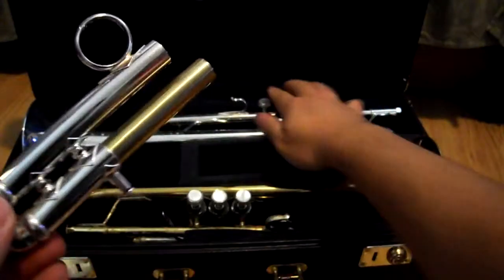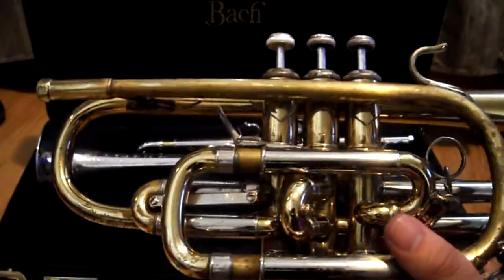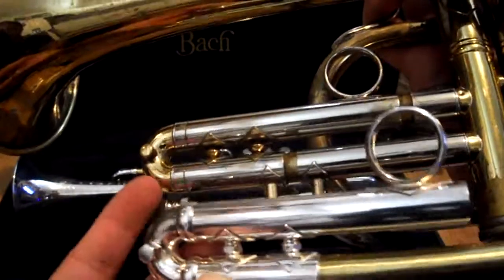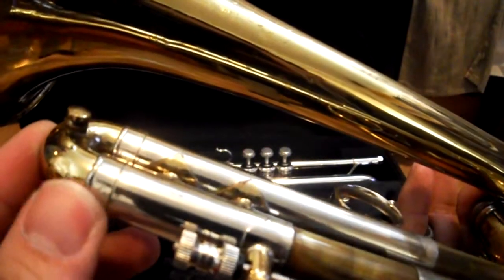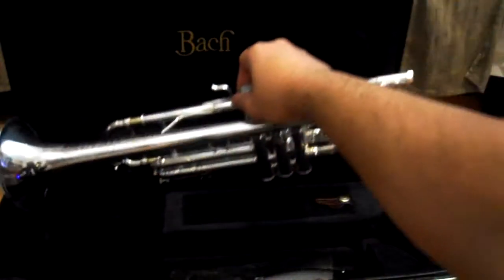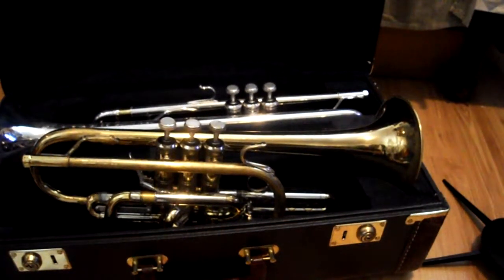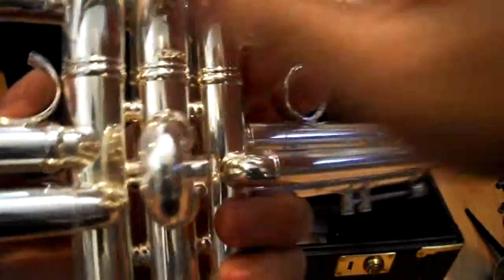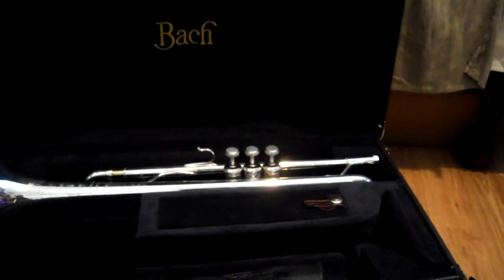Package Unboxing #35 Project Bach Stradivarius"Artisan" Cornet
Something I got in the mail.